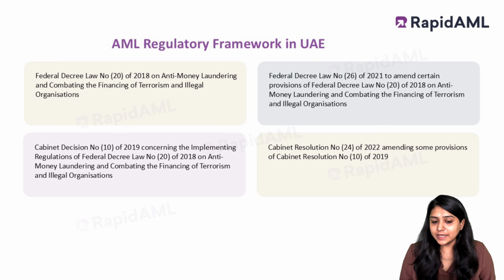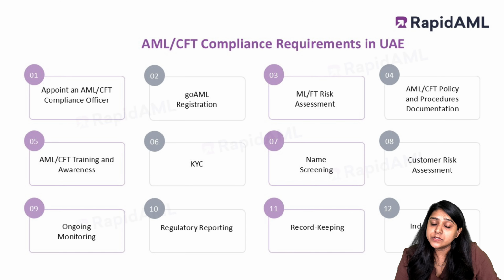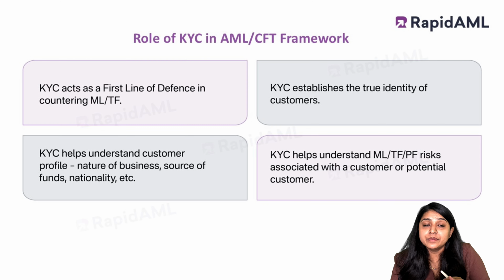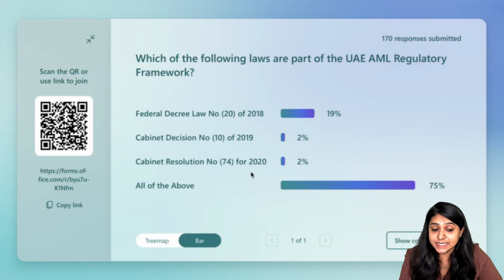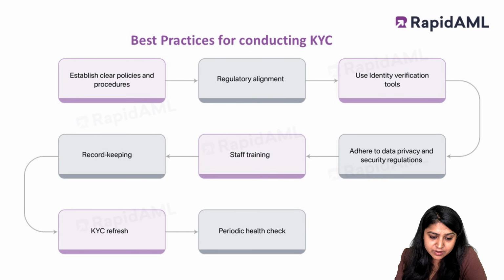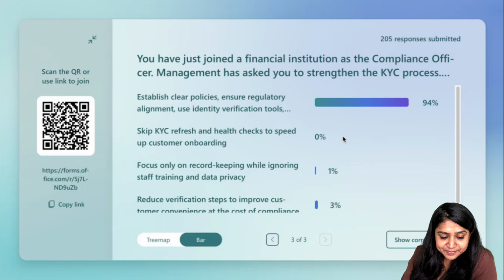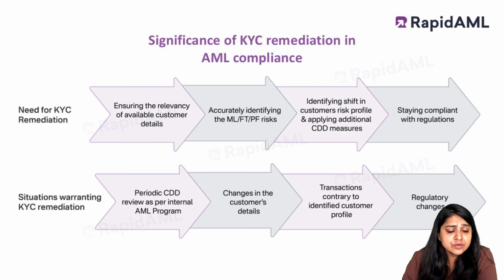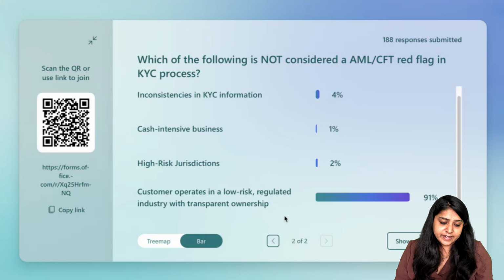UAE KYC Compliance 360°: Regulatory Essentials | RapidAML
In this video, ‘UAE KYC Compliance 360°: Regulatory Essentials’, we explain the role of KYC within the UAE’s AML/CFT regulatory framework and why it is essential for regulated entities.

We break down the core element of KYC, detailing the key processes and obligations businesses must follow to verify customers, identify Ultimate Beneficial Owners (UBOs), and maintain robust records.

Participants explore the structure and purpose of KYC requirements, including:

- Key KYC and CDD obligations

- Identifying and verifying UBOs

- Best practices to ensure compliance

- Practical tips for implementing an effective KYC framework

This session serves as a practical guide for regulated entities seeking to strengthen their compliance programs, ensuring alignment with the UAE’s commitment to transparency and financial integrity.

Timestamps:
0:00 Introduction
3:05 AML Regulatory Framework in UAE
6:08 AML/CFT Compliance Requirements in UAE
17:10 Key Elements of KYC
25:25 Circumstances & Timing for Conducting KYC
27:04 Common Deficiency in KYC measures
29:08 Best Practices for conducting KYC
33:31 How to Identify Ultimate Beneficial Owners
41:00 Restriction on establishing Business Relationship under UAE AML Law
43:05 Identifying a Shell Company
44:17 Red Flags
46:10 Process of KYC Refresh (re-KYC)
55:30 Conclusion